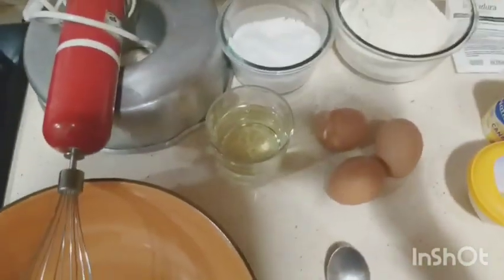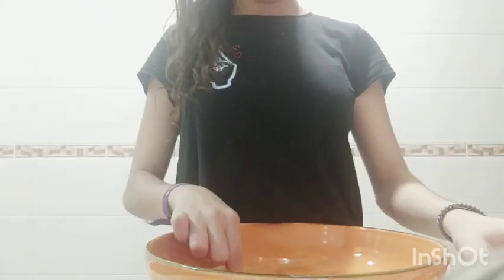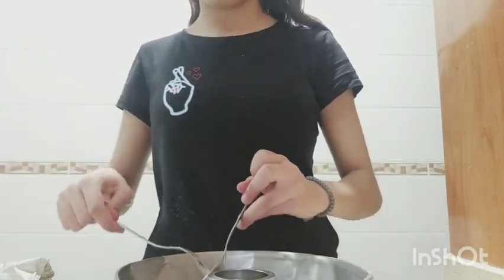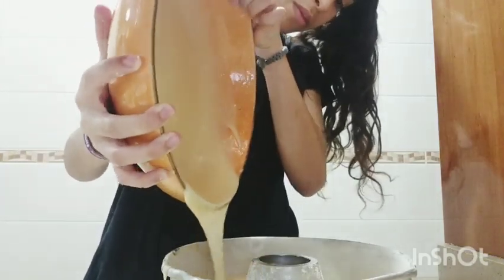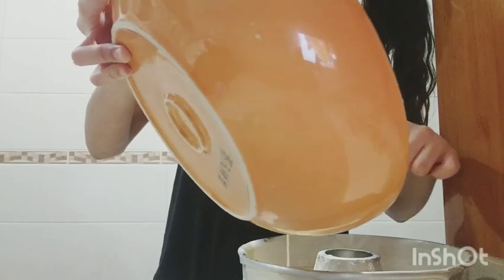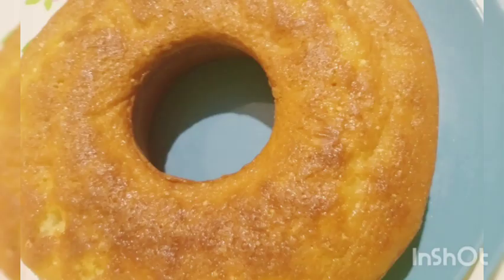Sweetening the quarantine: Soraya Gannou